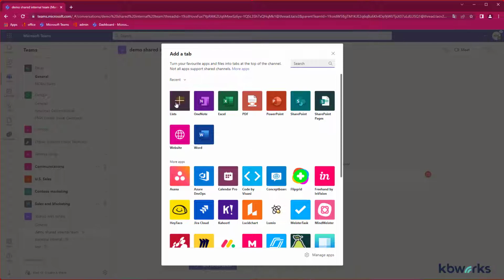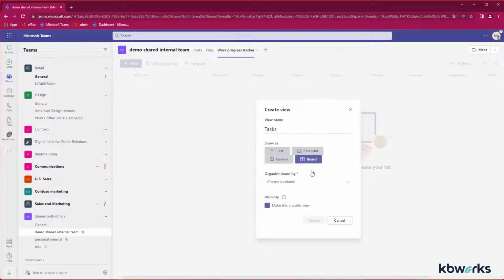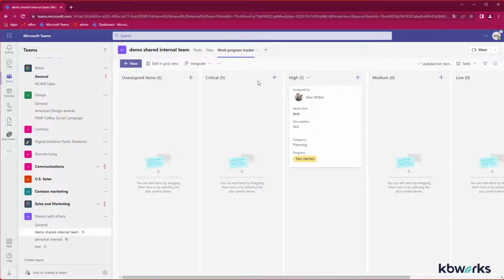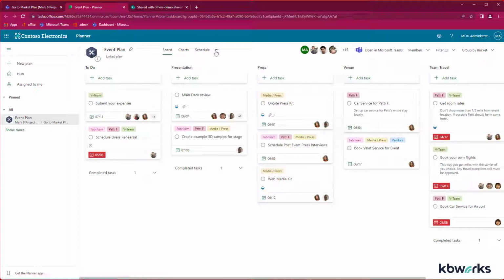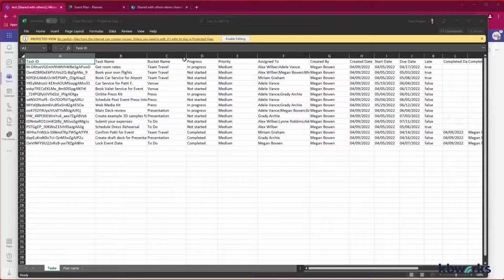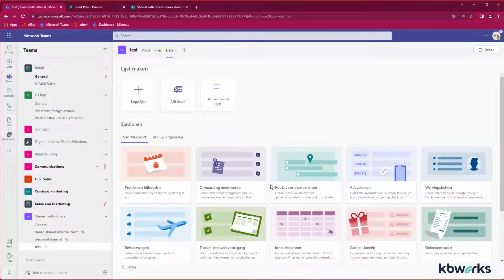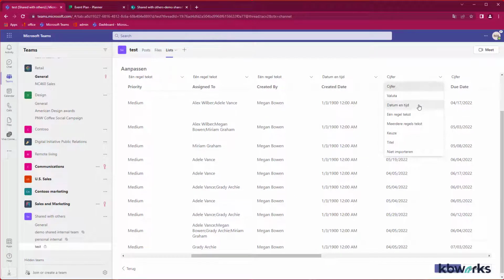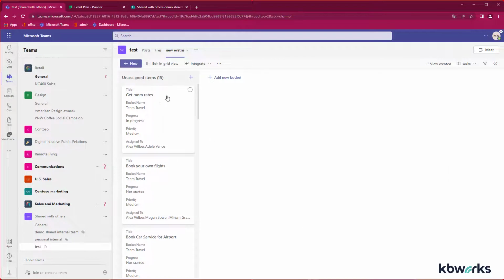Tasks or Planner in a Private or Shared Channel how to!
You all know it is not possible at this moment to add a planner or tasks to a Private or shared channel. In this video i will show you a alternative which may even work better.

0:00 start
0:05 intro
0:26 demo Tasks or planner in a private and Shared Channel
7:02 summary